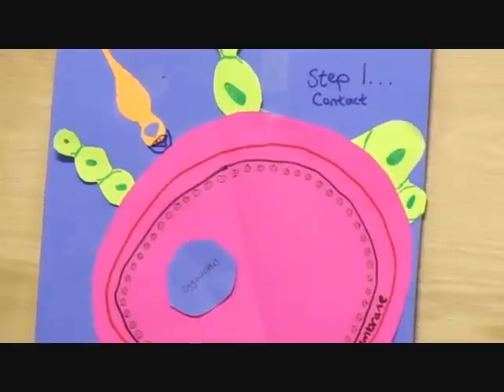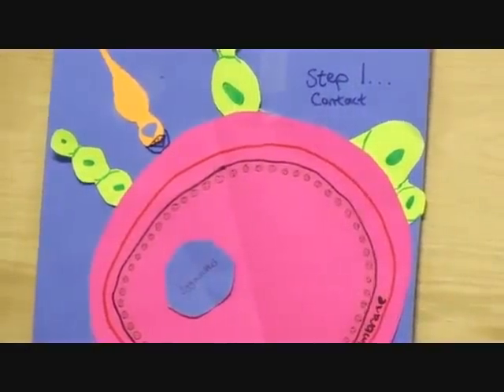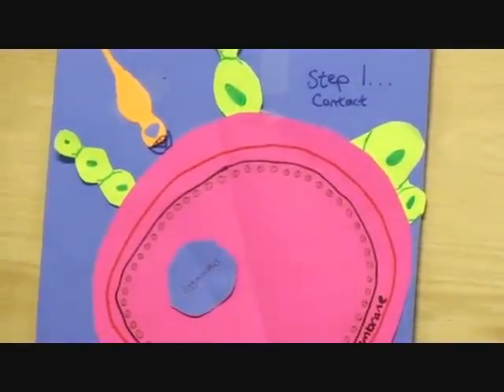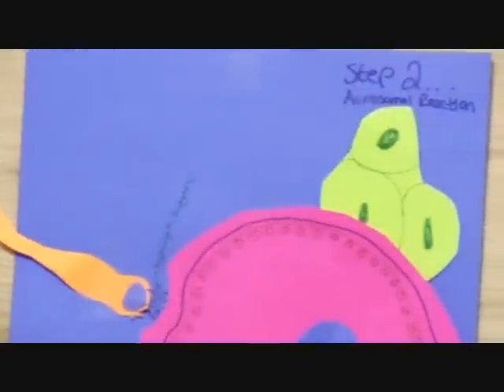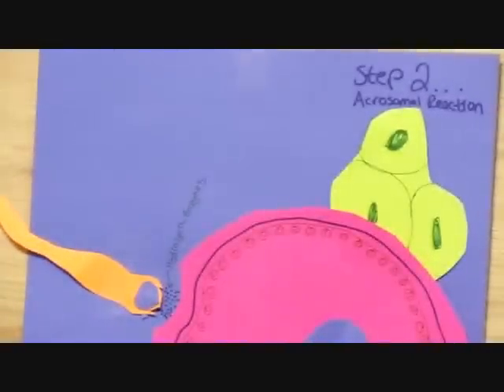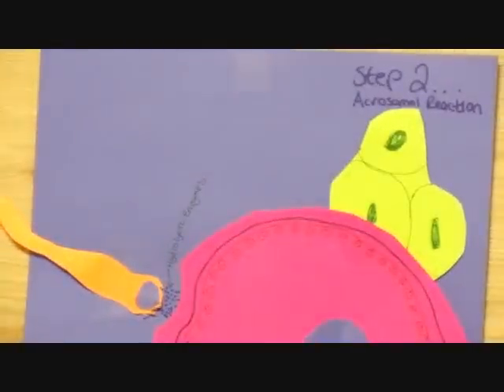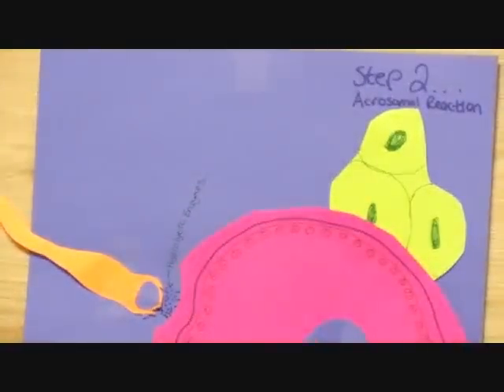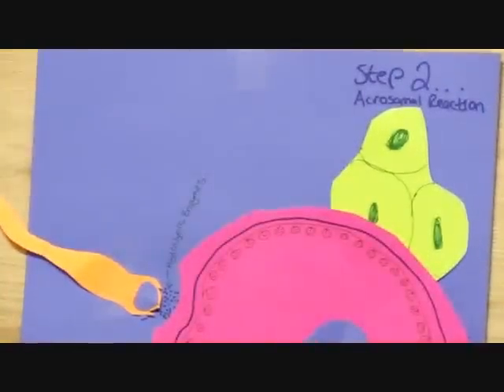Adv Bio chap 47: Acrosomal and Cortical Reactions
Video for Advanced Biology about the Acrosomal and Cortical Reactions in mammals and sea urchins